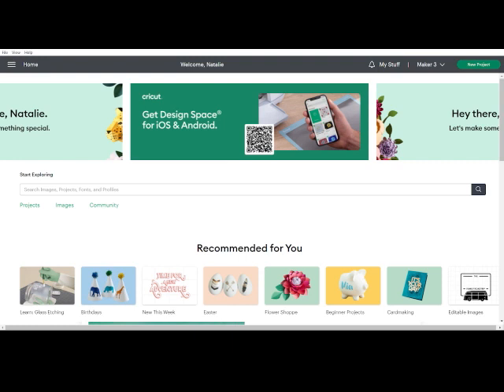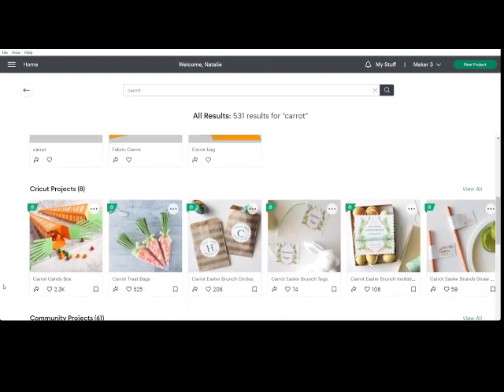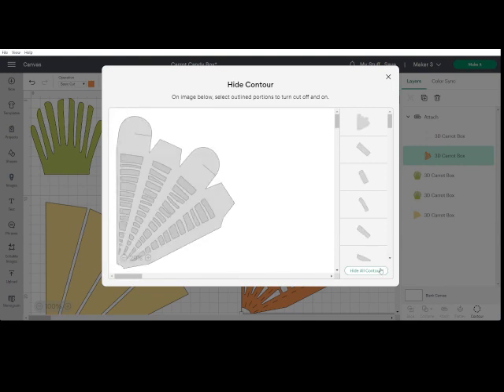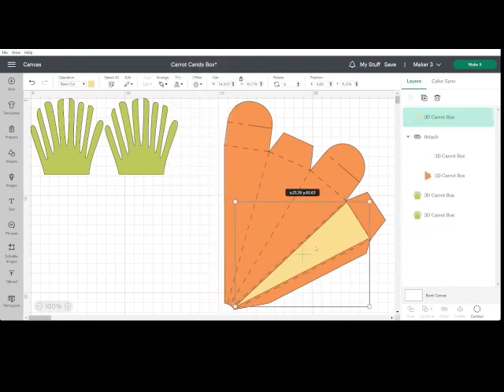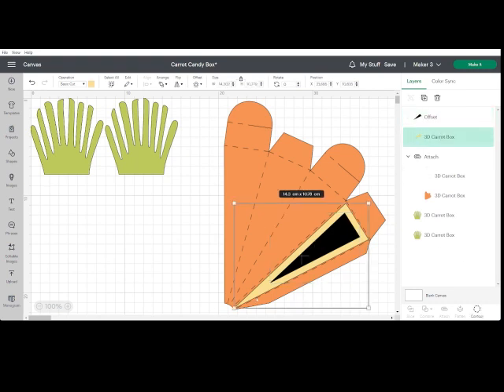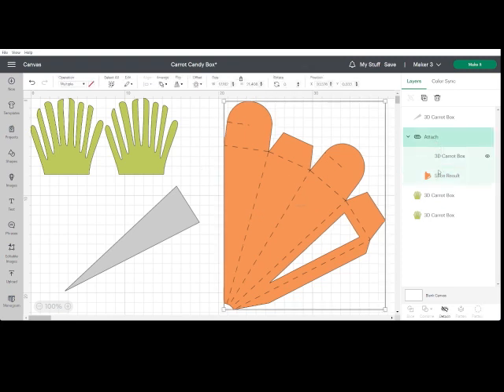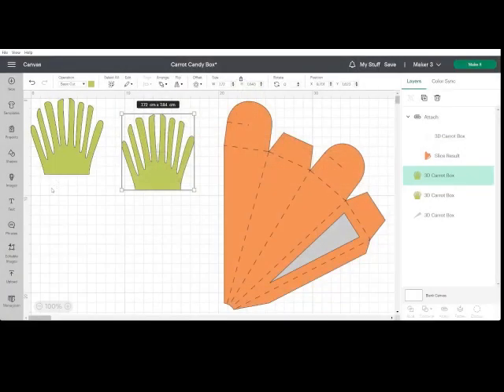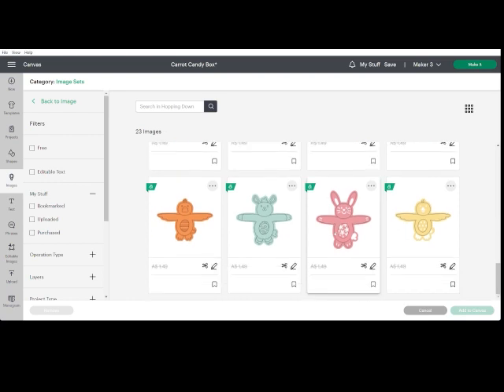Practicing Slicing and Contouring in Cricut Design Space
Thank you for coming to our Exploding box class on the weekend. We covered some new features in Cricut Design Space as we customised our exploding box base. The big takeaway from the class was the skills to change the basic images and projects and make them our own. To do this we practiced Slicing and Contouring. These two skills make creating your own project into something that is truly unique and special, from using them to change the MOM into a MUM or turning this Exploding box base from an Easter box to any other box you can think of.

In this video, I go over some of the steps we took yesterday to create a carrot box with a window. I thought it would be a fun way to create something new and practice our skills.